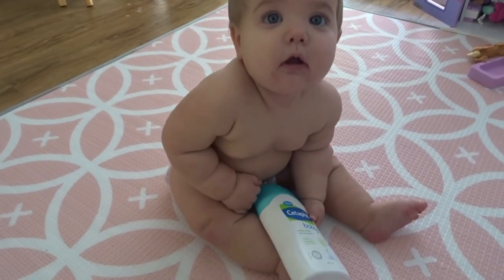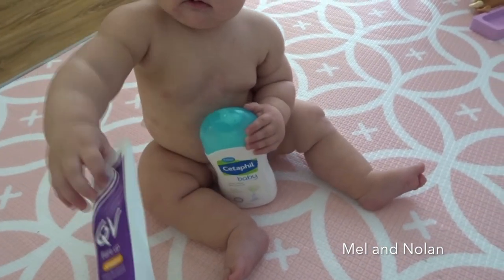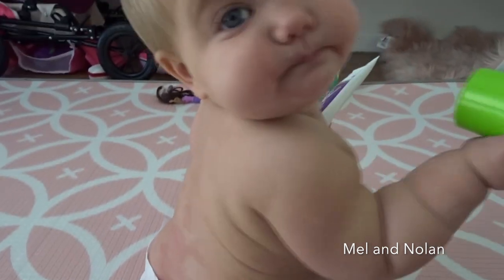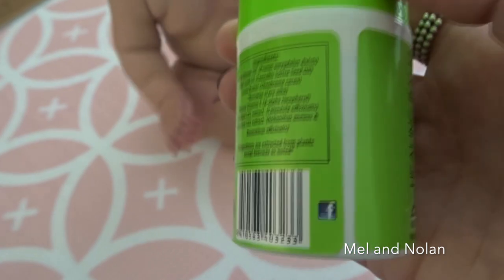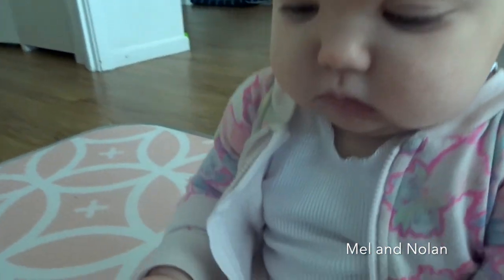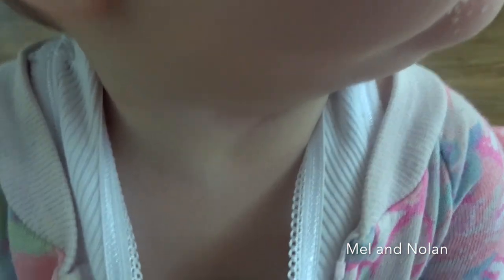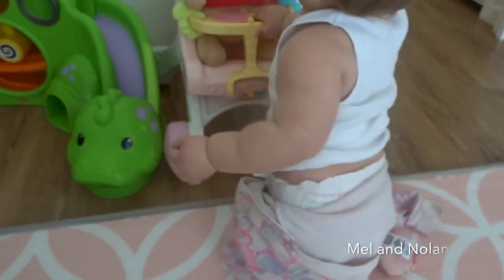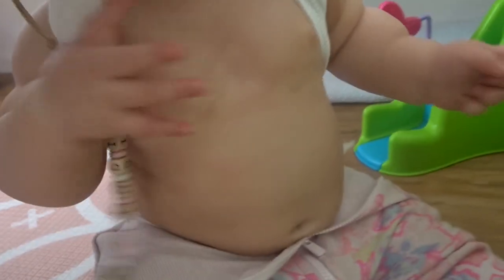Baby Indies eczema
Wednesday 20th July
We have had some troubles with our littlest loves eczema.
After trying many products (I could only find the recent two) we think we've found one that works!

Mel and Nolan. Sleeping together occasionally, Changing nappies endlessly and loving life with each other always. Where shit is strange but familiar and nothing is off topic.  VLOGS and everything in-between.
Also part of the blog Mel Watts - The Modern Mumma